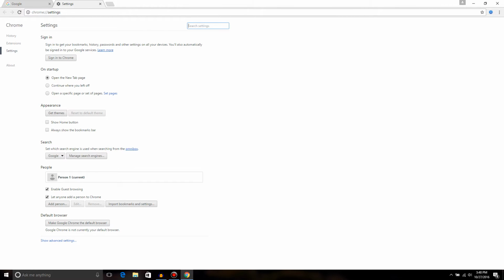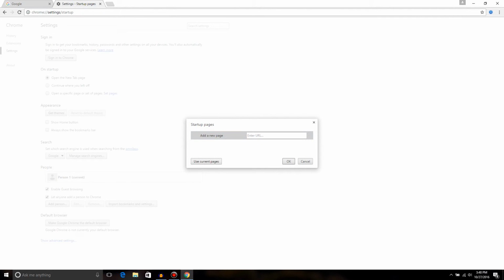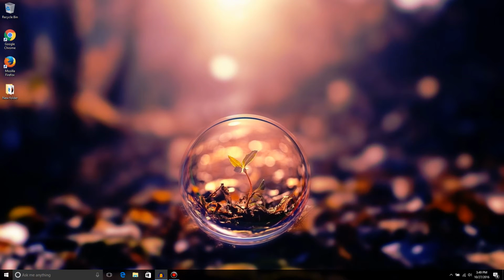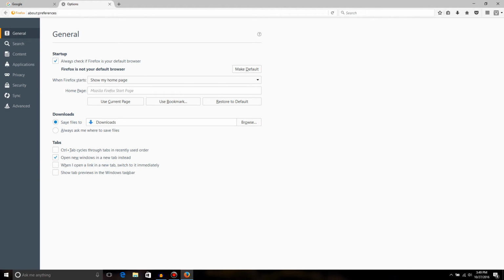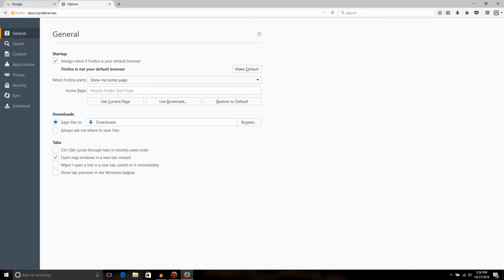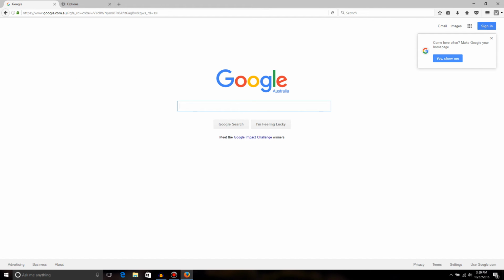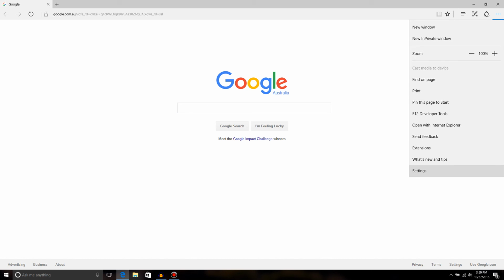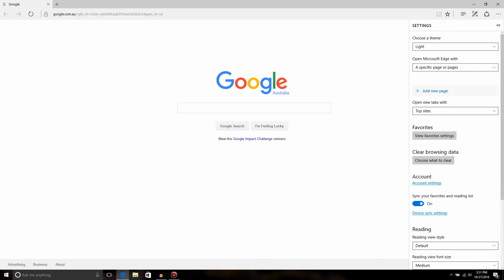How To Make Google Your Homepage On Chrome/Firefox/Edge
Quick Tutorial To Make Google Your Homepage On Google Chrome/Mozilla Firefox or Microsoft edge.

It is extremely easy , though lots of people might still be wondering so this tutorial is for those searching for how to make google my homepage on google or on YouTube :D .

I hope this helps and sorry for some annoying sound in between.

Any feedback, please leave a comment in the comment box down below.